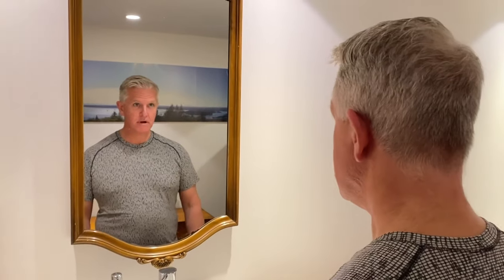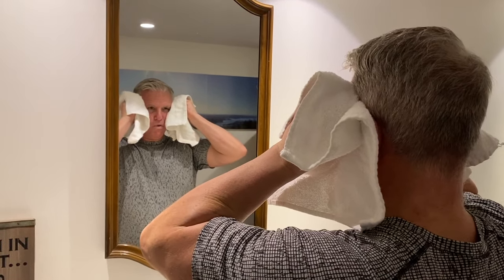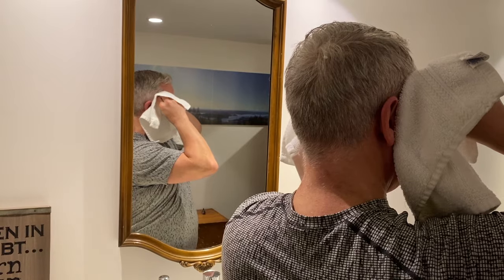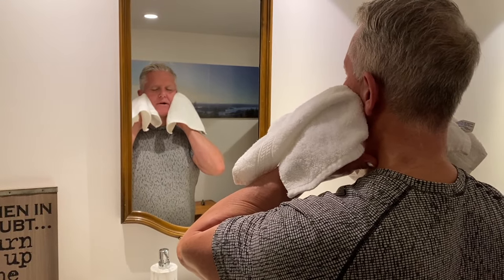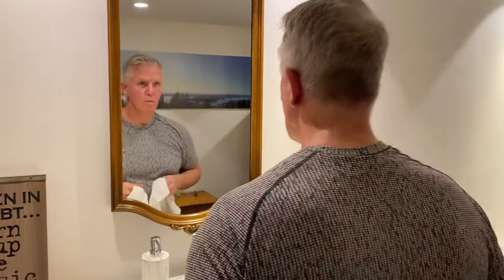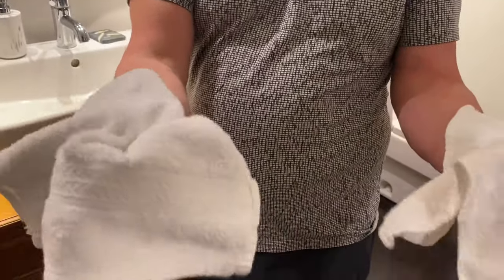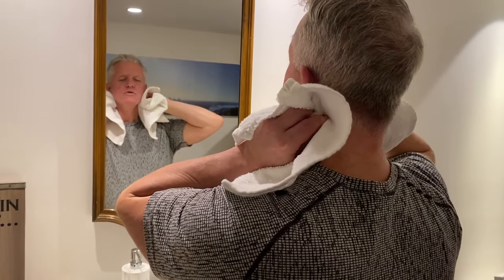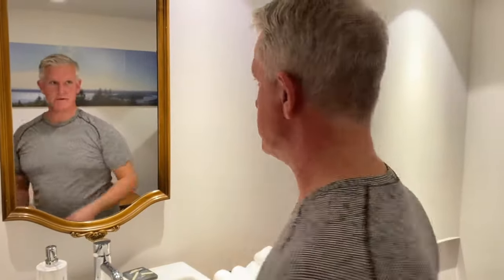How To Look Younger without Botox (Lions Bay Edition)